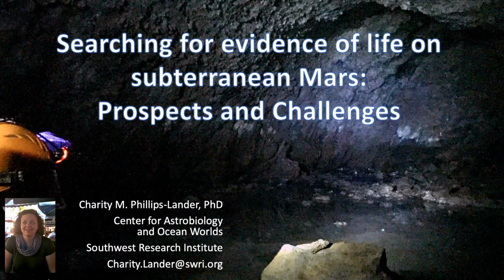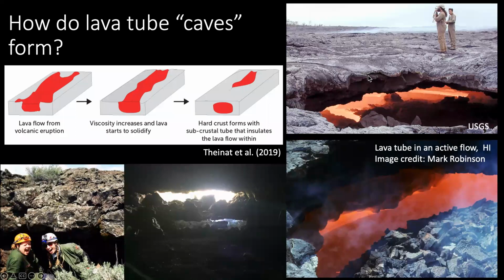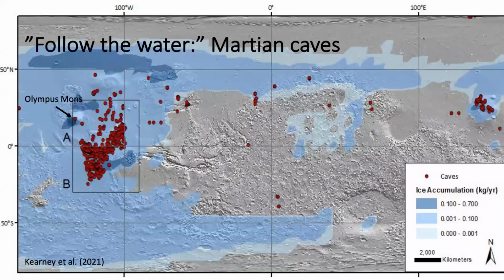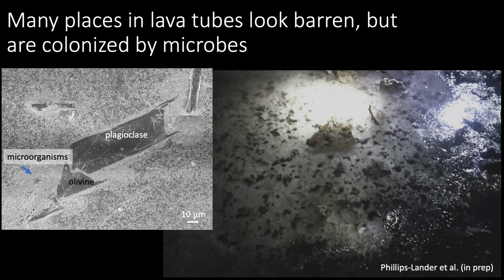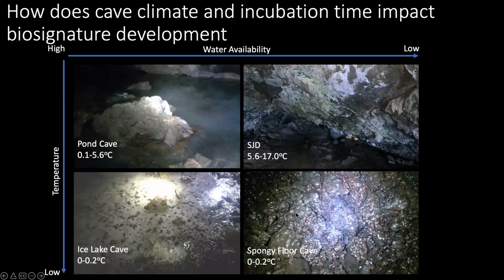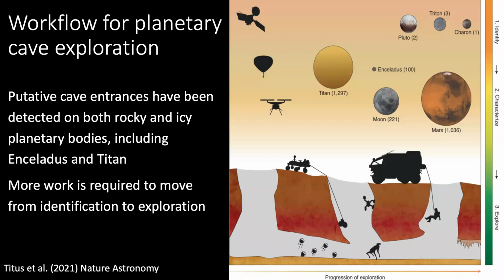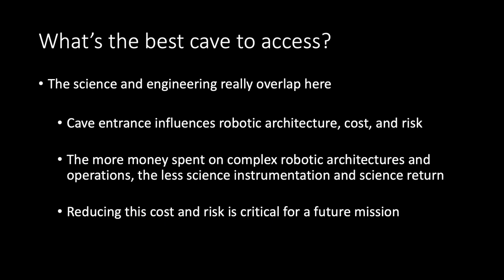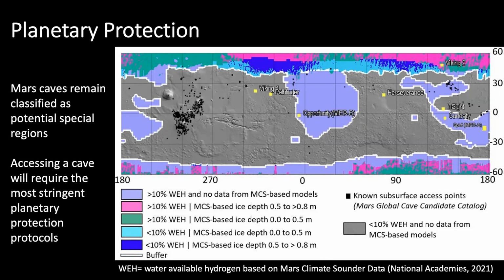Searching for evidence of life on subterranean Mars:Prospects and Challenges| EAI Academy 2022-05-11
Speaker: Charity Phillips-Lander, PhD , Southwest Research Institute (USA)

Abstract: The subsurface of Mars remained habitable long after surface conditions deteriorated for life, and may remain habitable to this day. Accessing the subsurface is challenging, as evidenced by the challenges encountered with the Insight Mission’s drilling operation. One way to explore Mars’ subsurface is through planetary caves. Over 1000 potential cave entrances exist on Mars. Recent work has linked some of these observed cave entrances to laterally extensive lava tubes that may serve as preferential water conduits, provide radiation attenuation, and relatively stable climate conditions, which would make them targets for future cave astrobiology missions as well as potential habitats for future astronauts.
While several cave mission concepts have be proposed, subsurface exploration remains technologically challenging. Both science and engineering must come together to make a future planetary cave mission viable and successful. In this seminar I will present an overview of the current state of the science, engineering, which are essential components to cave mission development and ultimately, mission selection.